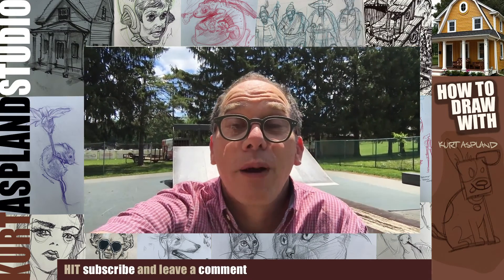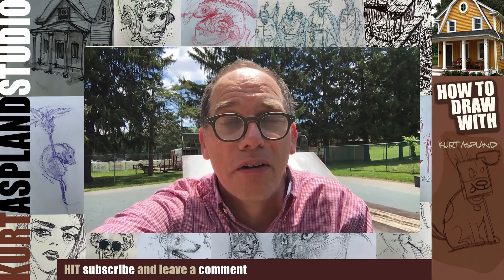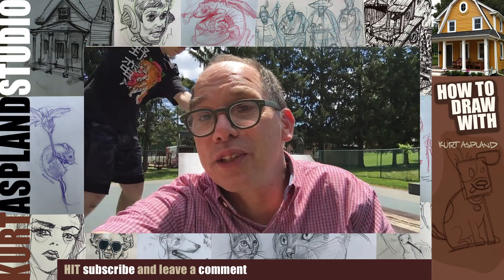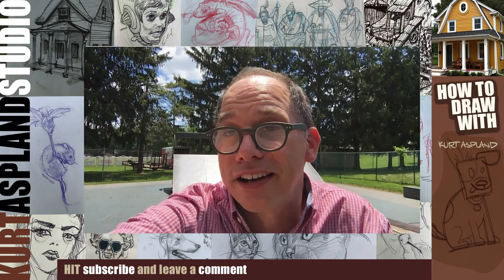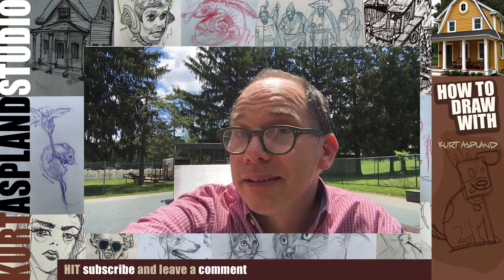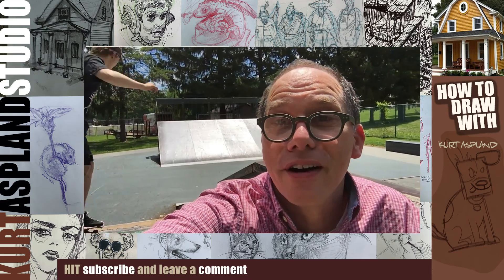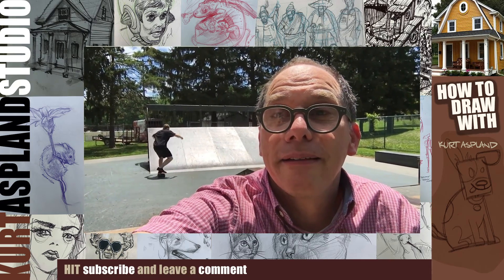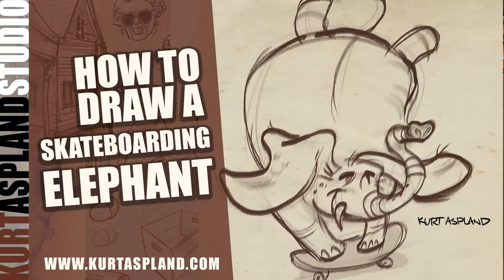How to draw a Elephant Easy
Learn how to draw a Elephant who can ride a skateboard!-Easy

My name is Kurt Aspland and lets get you to overcome the envy, frustration and difficultly associated with creating art, by practicing everyday. YOU CAN DO THIS!